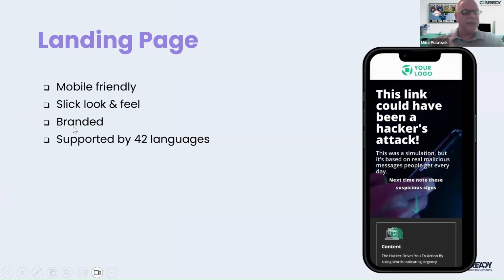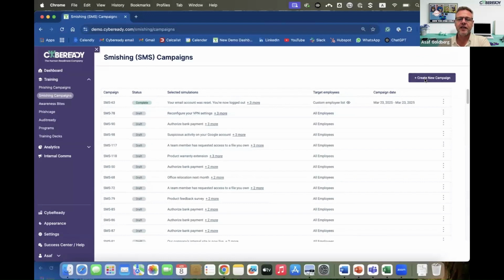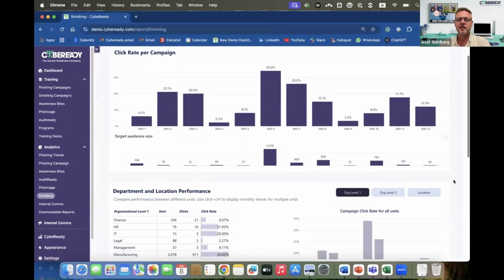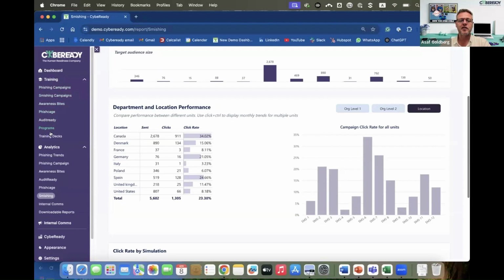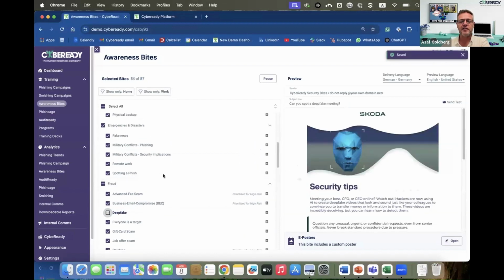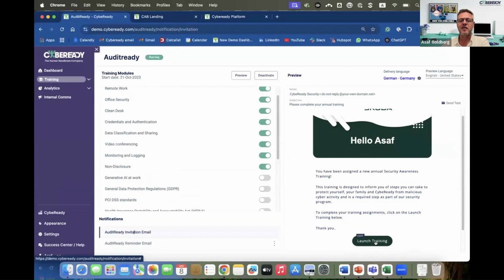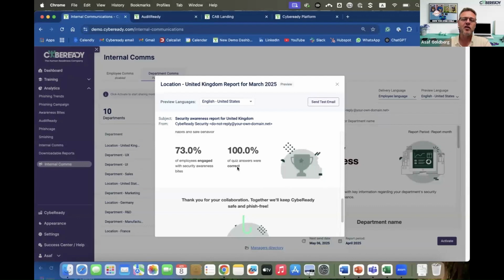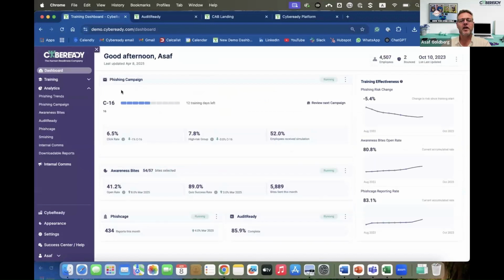Smishing Campaigns in 5 Clicks: Automated Training & One-Click Reporting with CybeReady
Watch how easy it is to launch smishing, phishing, and awareness campaigns using the CybeReady platform - all in just a few clicks.

In this short demo, you'll discover how security leaders use CybeReady to:
-Run fully automated, localized training campaigns
-Add smishing as part of a 360° continuous training strategy
-Meet compliance requirements effortlessly
-Generate a live, comprehensive managerial report with a single click

This is security awareness training that works, without the manual effort.